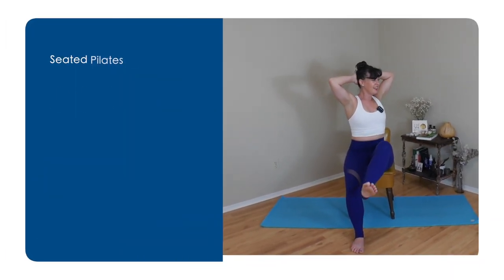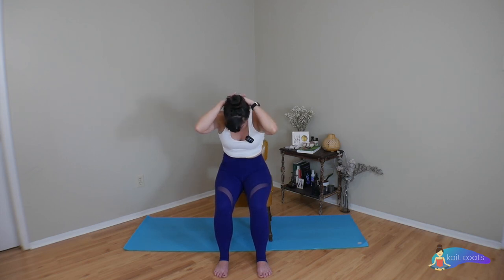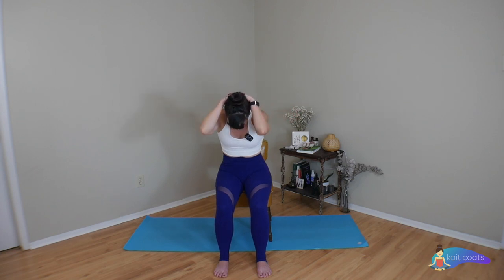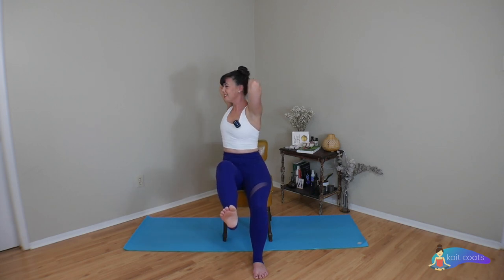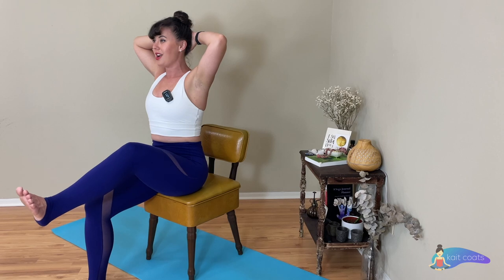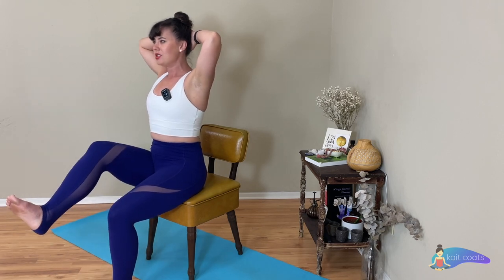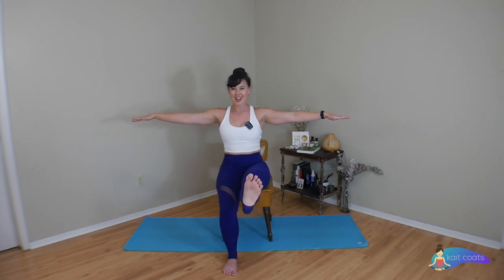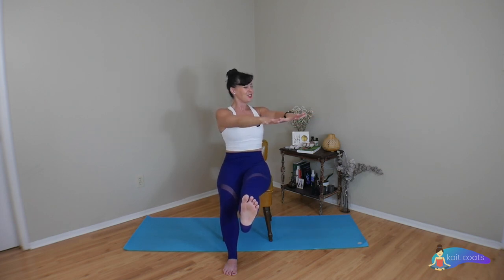Chair Pilates for Hip and Knee Joint Pain | 10 Minute Seated Pilates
Here’s a seated Pilates class to help with joint pain and joint sensitivity. This is a wonderful way to strengthen your body while being kind to your knees and hips.

This 10 minute chair Pilates class will allow you to stretch and find mobility in your hips, knees, and back. You’ll also still be able to strengthen your core. The best part, doing chair Pilates can help make stronger abs without needing to do crunches and have to strain your neck.

Time Codes:
00:00 - Intro